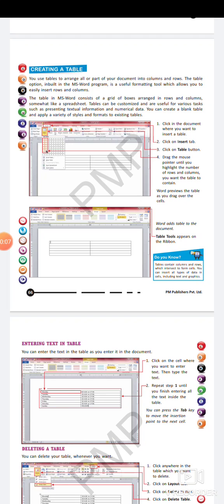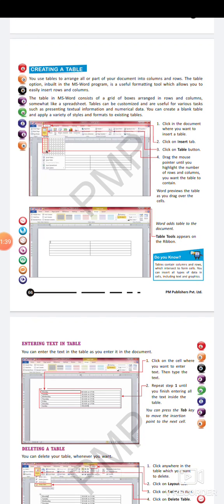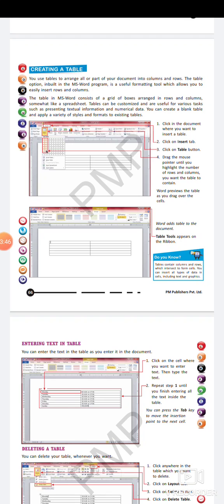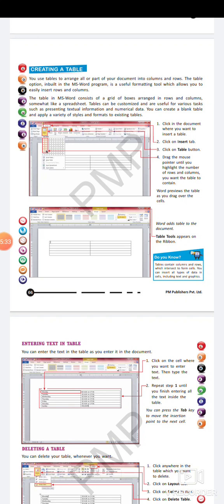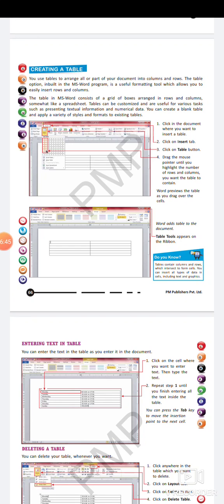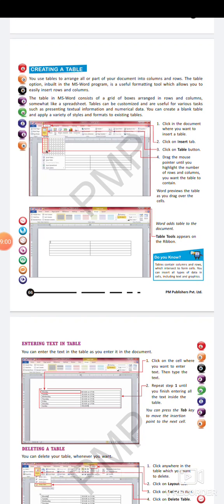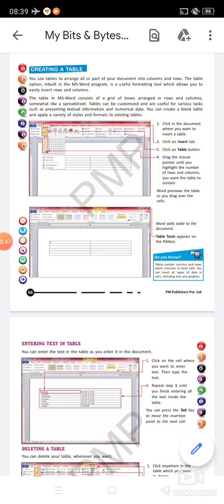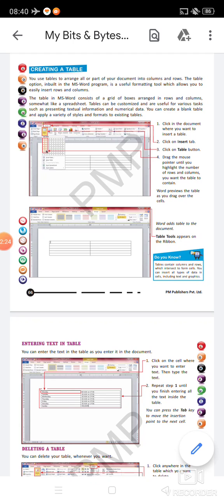Class 5 | Ch-6 Features in MS-Word ( Creating a table)| 26/11/2020